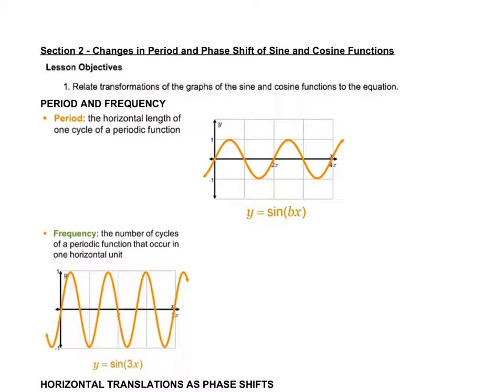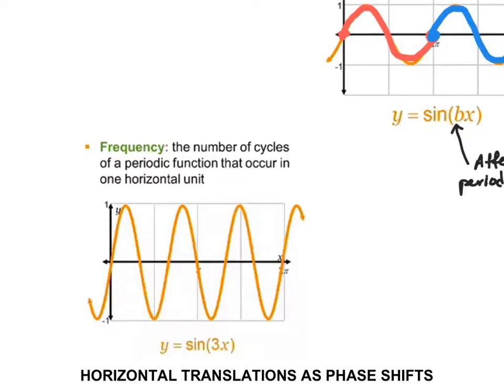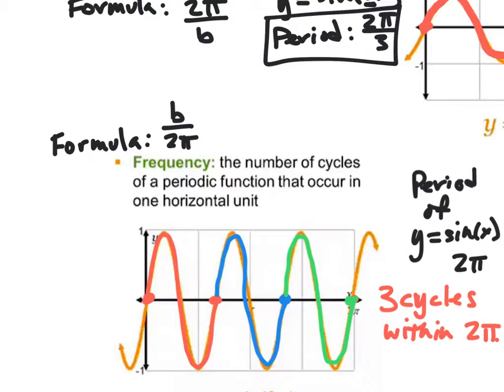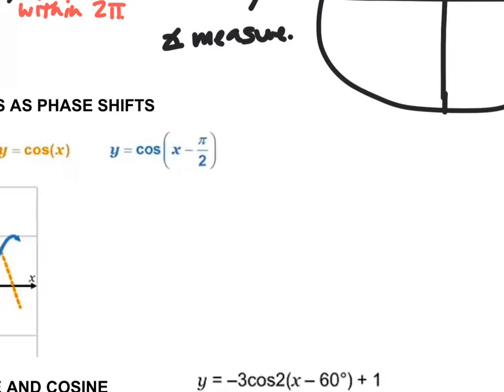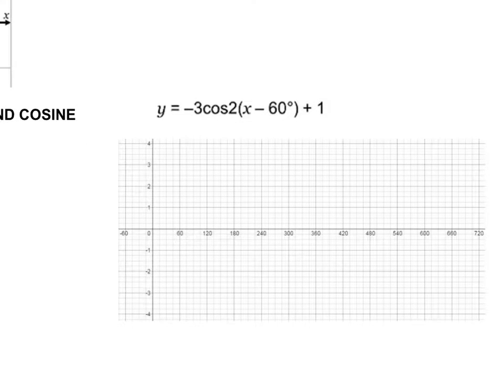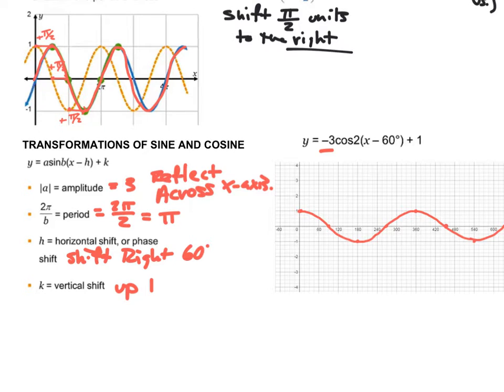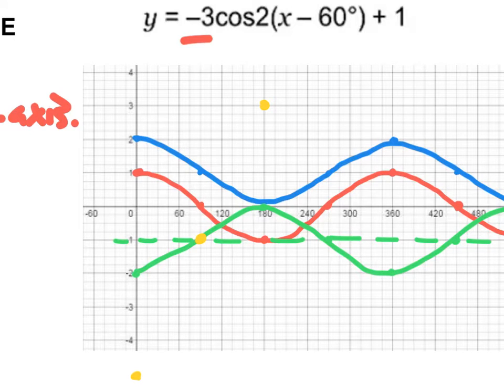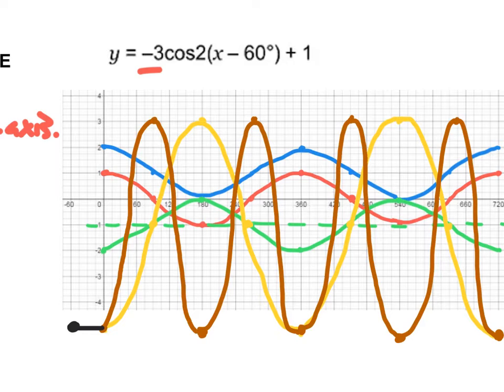PRE-CALC - UNIT 8 - SECTION 2 - NOTES